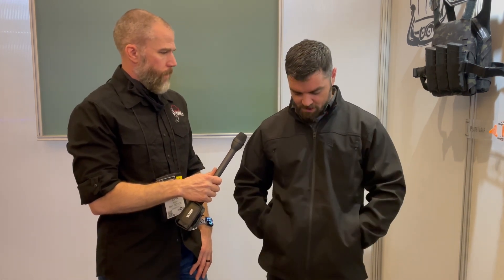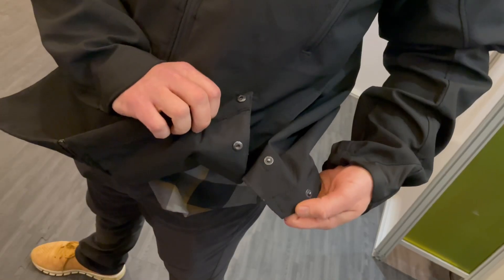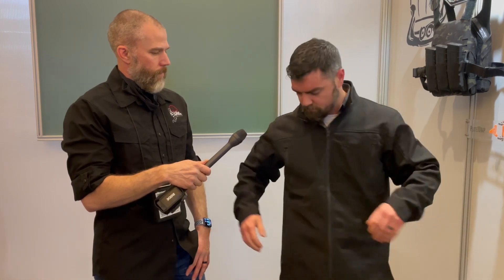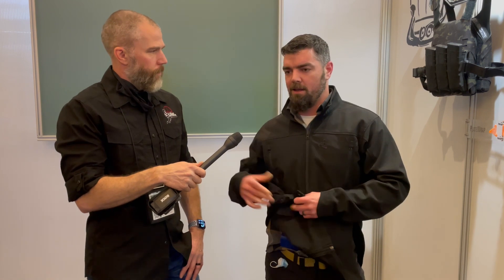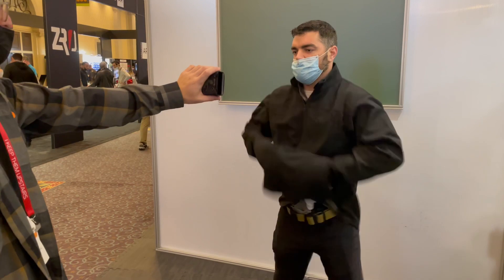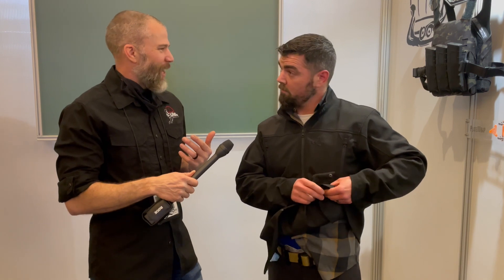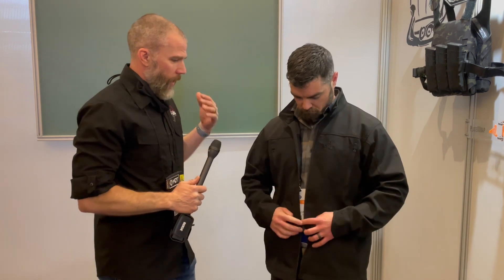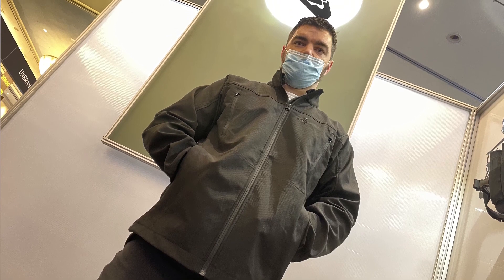SHOT Show 2022 - Valhalla Tactical